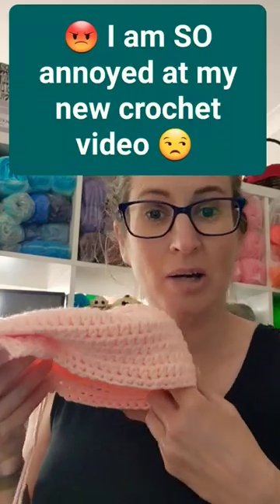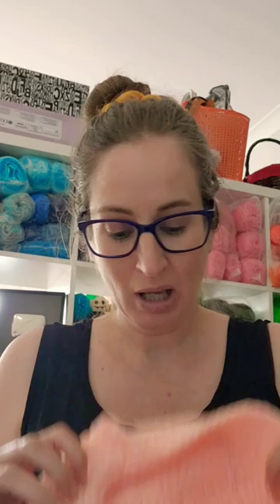😡😤 Crochet can be annoying! Crochet hat tutorial.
Crochet flat cap tutorial on my channel